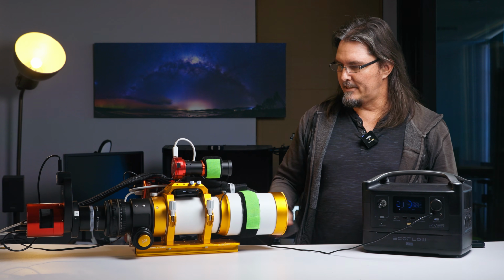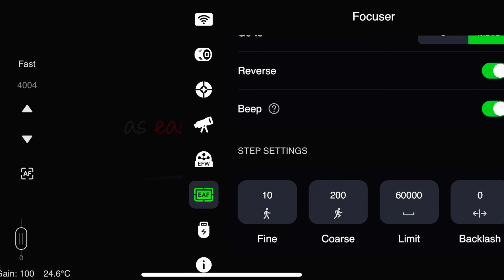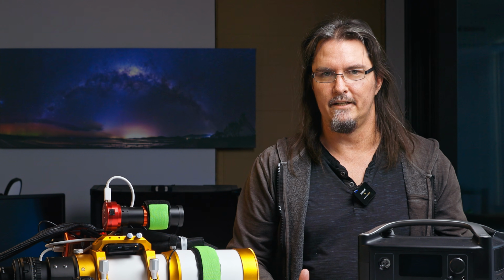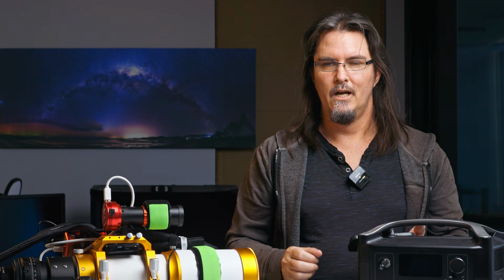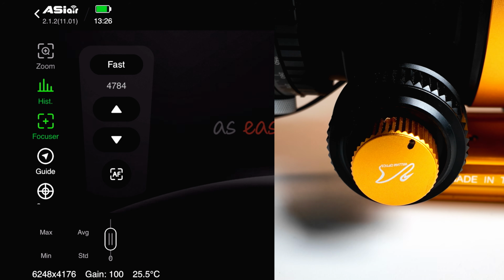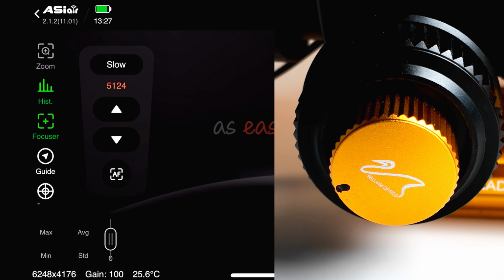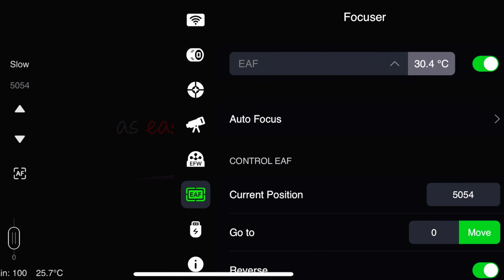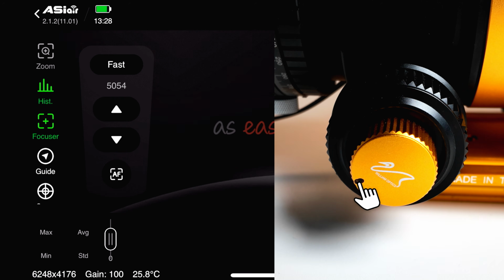Easiest Guide to ZWO EAF Backlash Calibration and Tuning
If you have a ZWO EAF (Electronic Automatic Focuser) this video will show you to use the ASIAir App to calculate and calibrate for the backlash of your telescope.

Note only the ZWO EAF is compatible with the ZWO ASIAir ecosystem, but the same theory shown in this video can be applied to other brand focusers using other apps and software.

used under Creative Commons (CC)